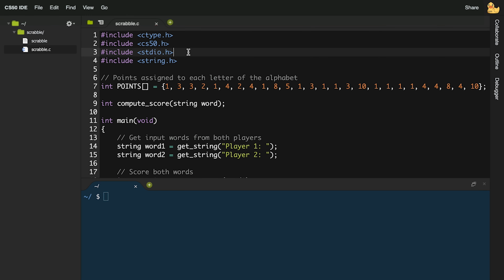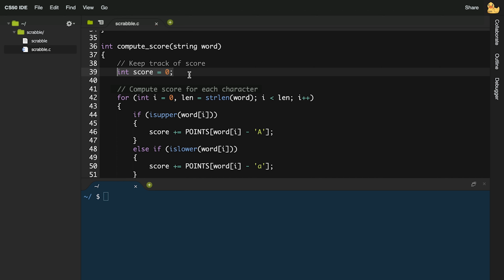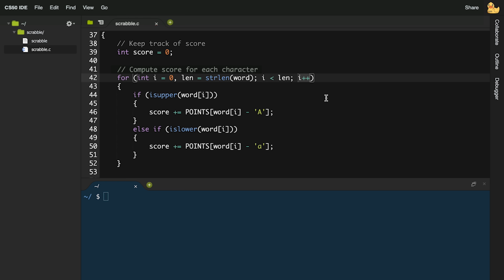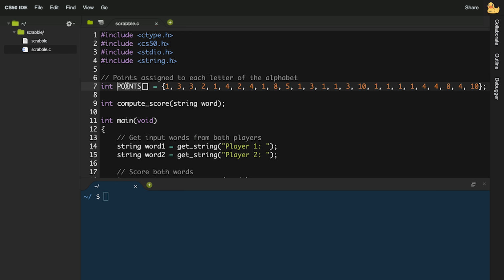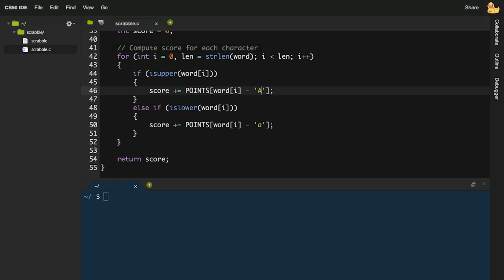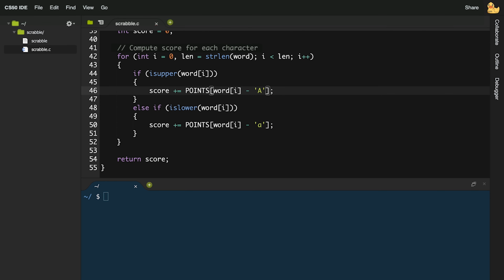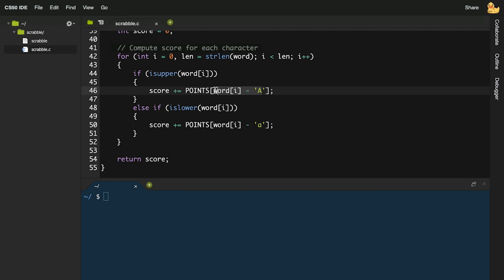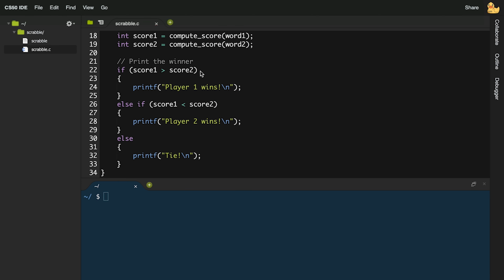Scrabble - Solution - CS50 Labs 2020